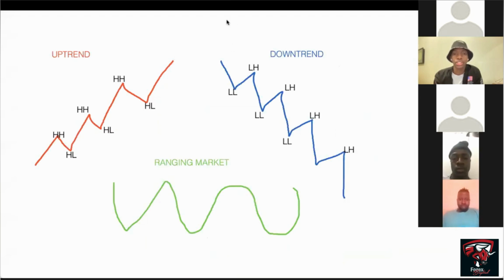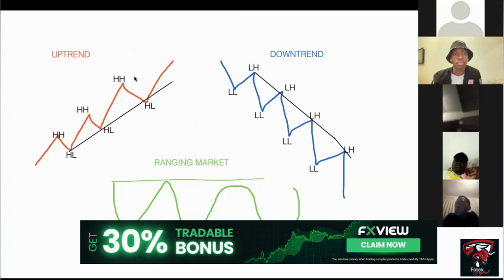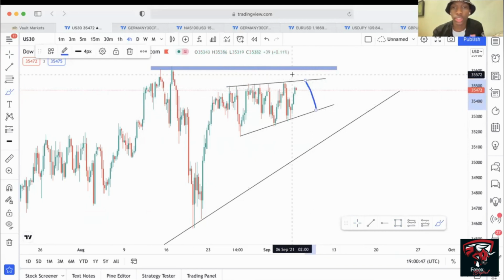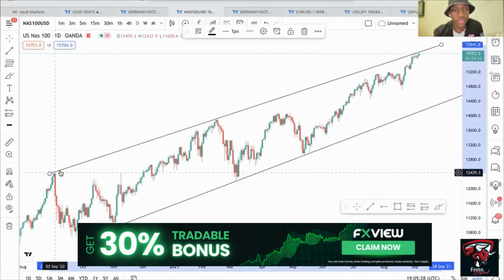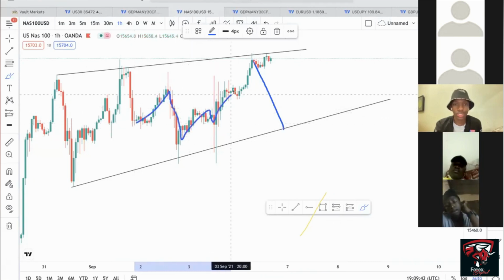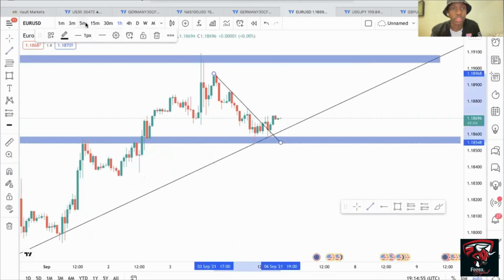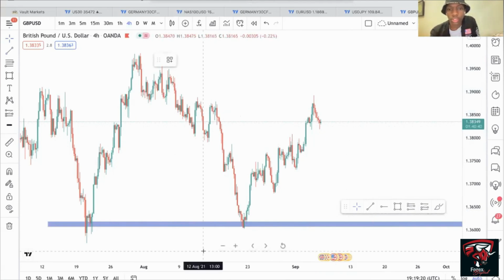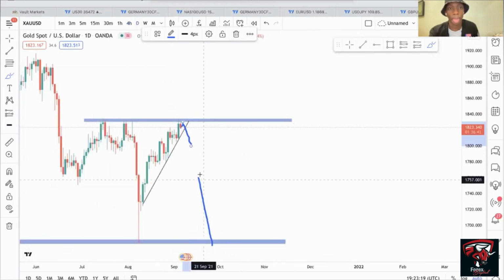Bandile - How I Spot Trend Directions & Enter My Trades Of Them